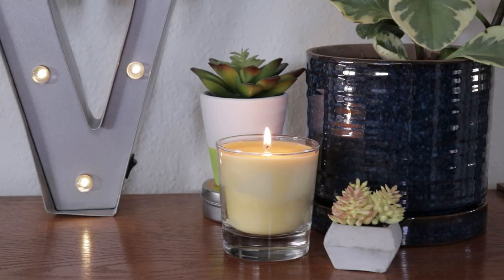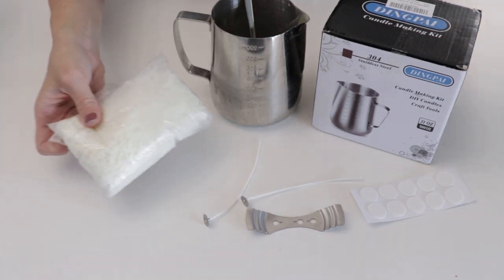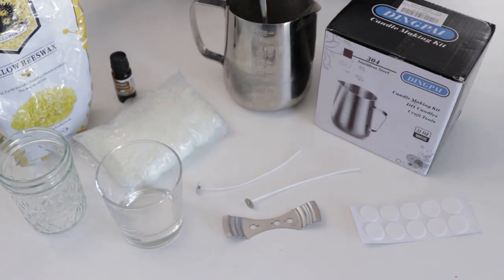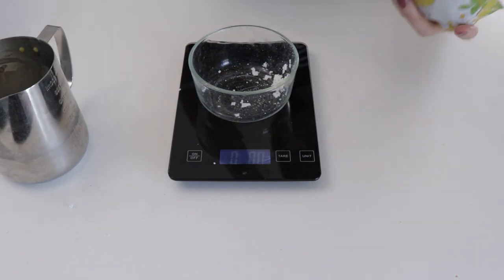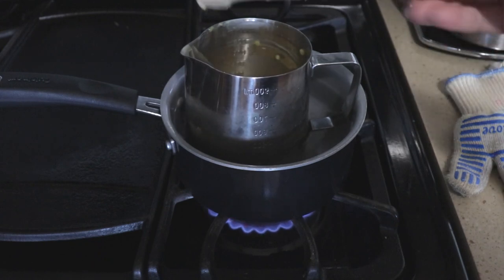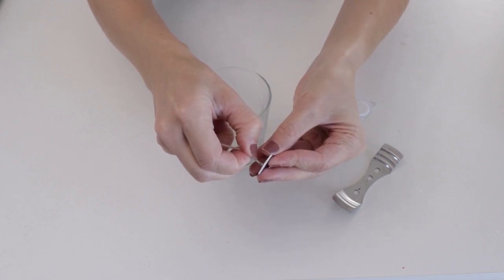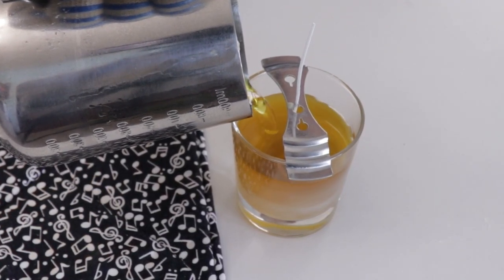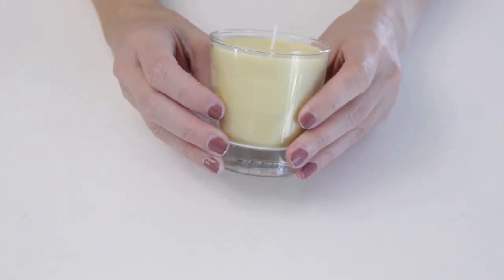How to Make a Soy and Beeswax Candle | Beginner Project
A beginner's guide to making candles. Use this blend of soy and beeswax for a long burning, beautiful candle.

How to make a soy and beeswax candle? Start with this kit
Candle making kit

Other supplies I recommend
Digital Scale